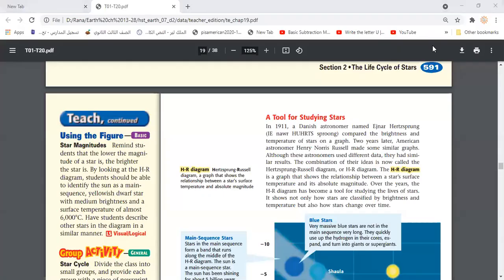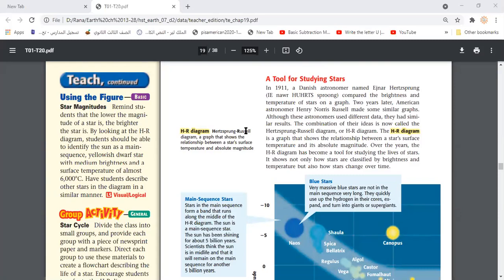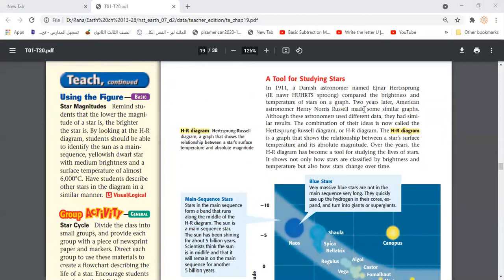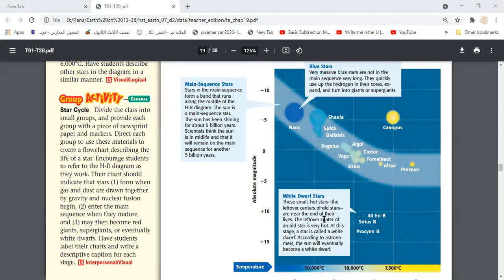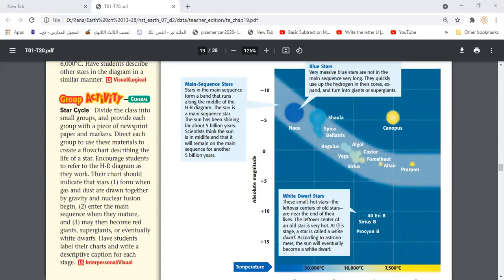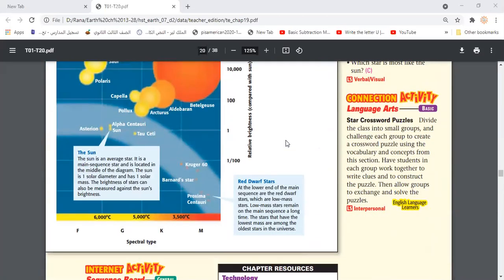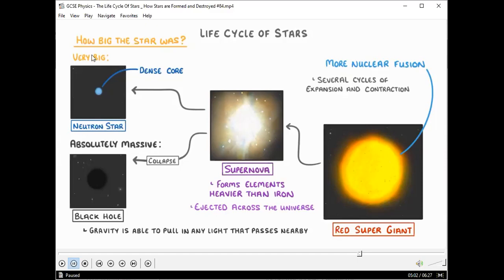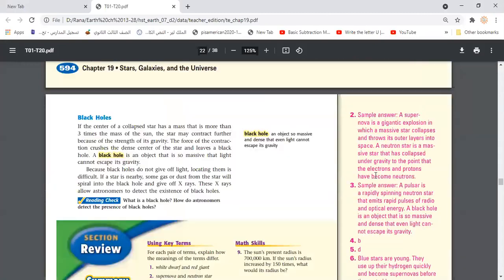science g9 ch19 sec2 part 2 20 5 2021